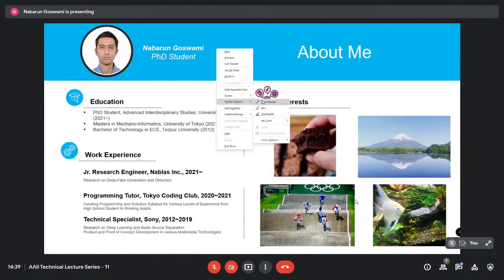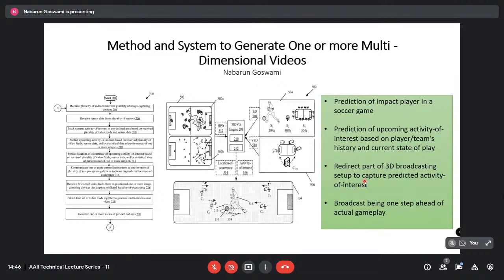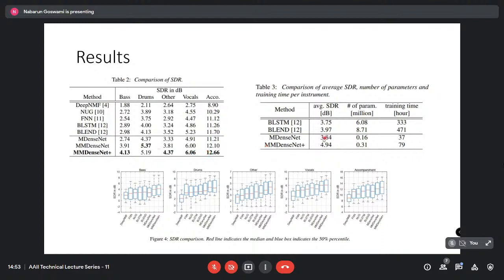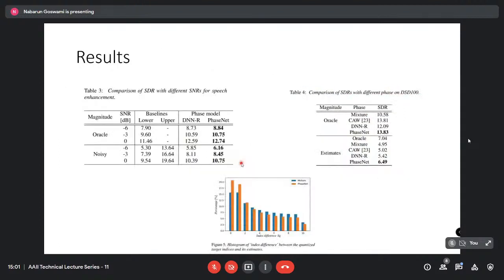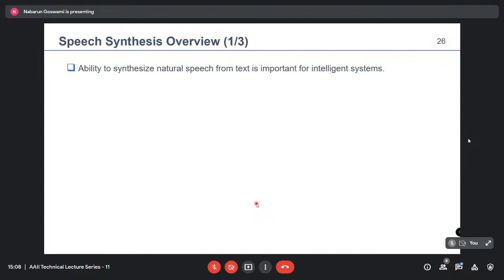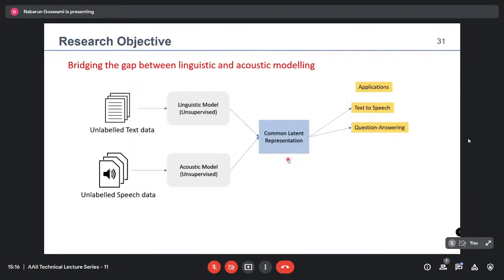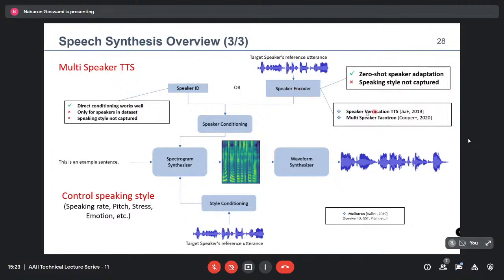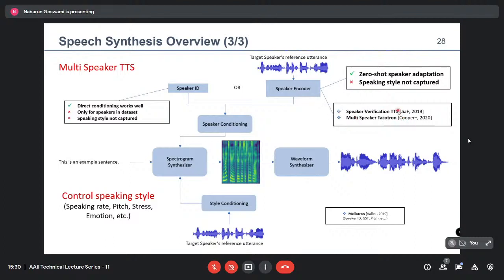Being an Engineer to Researcher | Audio Synthesis using DL | Nabarun Goswami | ATLS-11 | AAII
In this talk, the speaker will mainly cover his journey from being an Engineer to a Researcher. He completed his bachelor's degree in Electronics and Communication Engineering from Tezpur University. He will talk about how he went from working as a Software Engineer at Sony to being a Researcher at Sony and finally the transition back to academia first as a Master's student and now as a Doctoral student at the University of Tokyo. His primary research interest is in the confluence of Audio, Language, and Artificial Intelligence. He will be talking about Audio Source Separation and introduce his current research area, i.e. Speech Synthesis.  He will talk about source separation in terms of music (extracting the different instruments and tracks from a song) as well as separating individual speech segments from mixed speech with multiple speakers.  As for speech synthesis, He will give a brief overview of the task and some of the current methods for synthesizing natural speech.